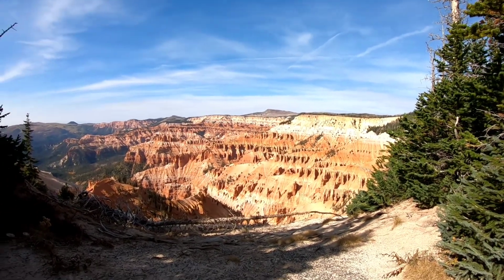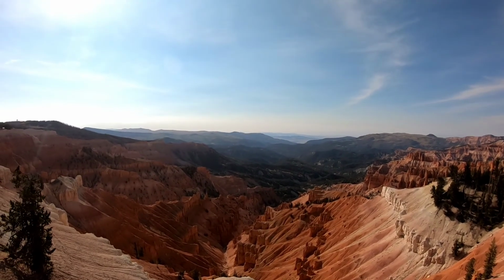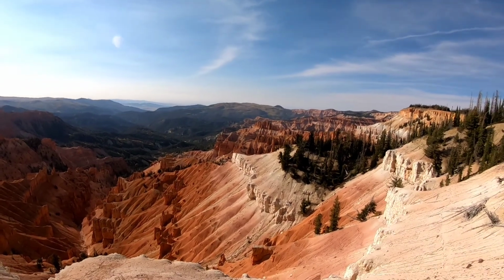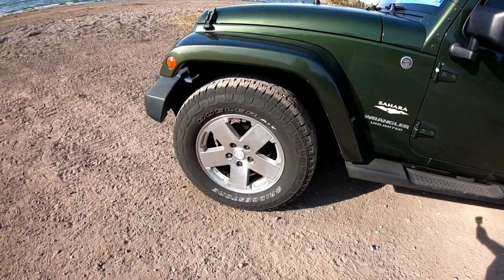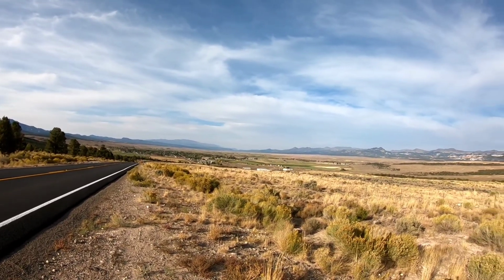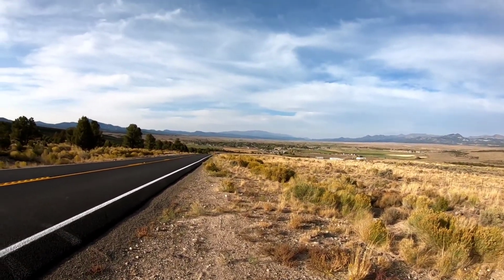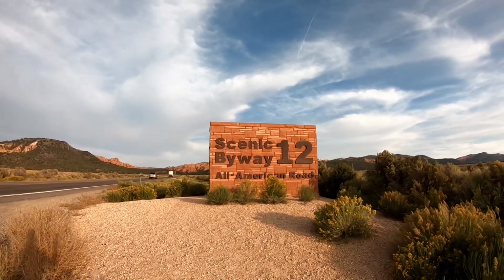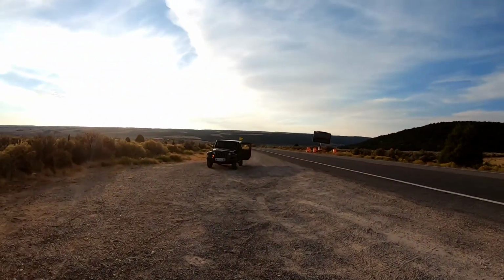Road Trip to Bryce Canyon National Park - Part 1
Road Trip to Bryce Canyon National Park. I spent the night in Panguitch, checked out Red Canyon, and caught the Sunset over Bryce Canyon.